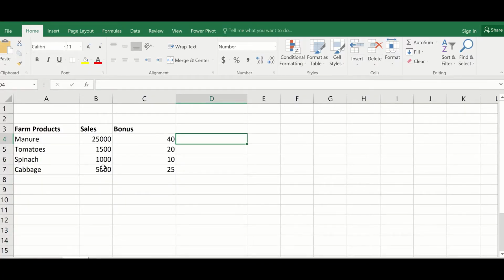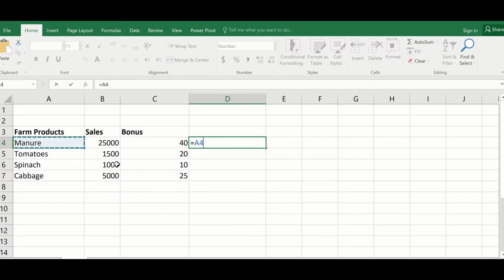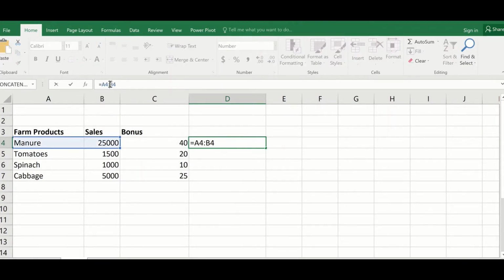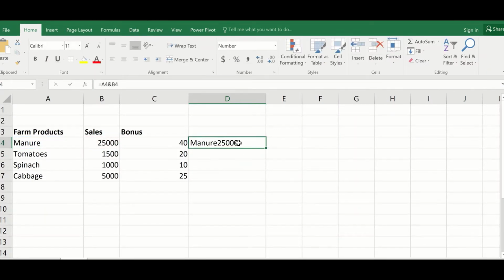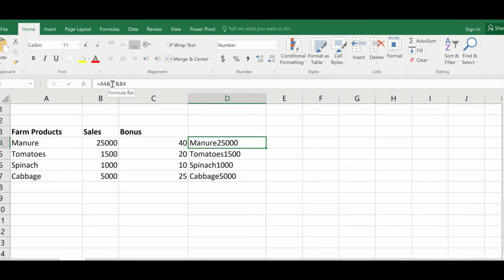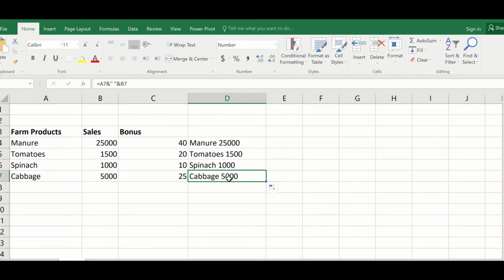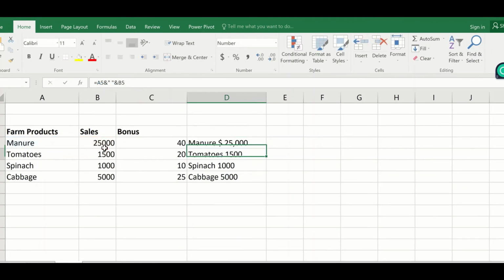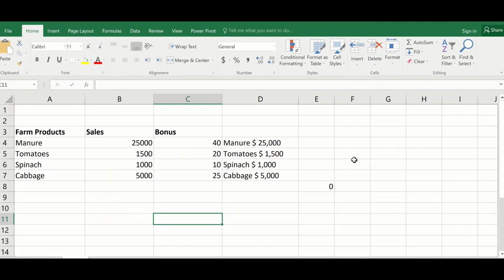How to Easily Combine Data From Multiple Cells in an Excel Cell (TEXT & NUMBER)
In this video, I'll show you how you can combine data (text and numbers) from multiple cells into one cell in Microsoft Excel. You'll learn how to use the TEXT function in Excel to even apply number formatting to the combined cell. We'll do it much easier.